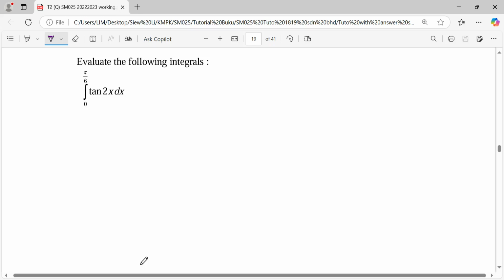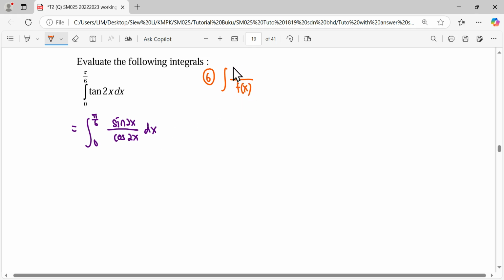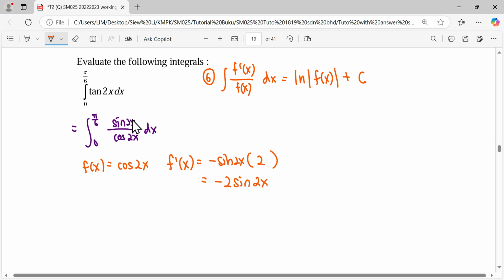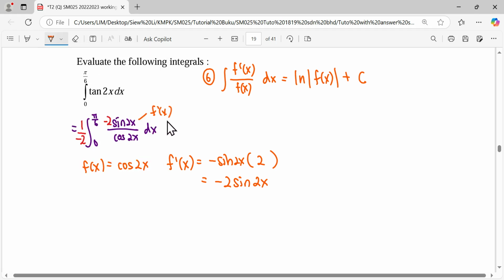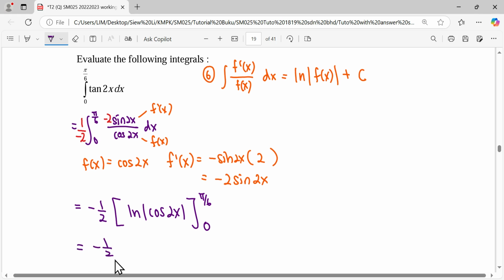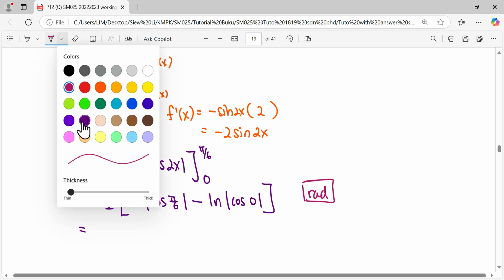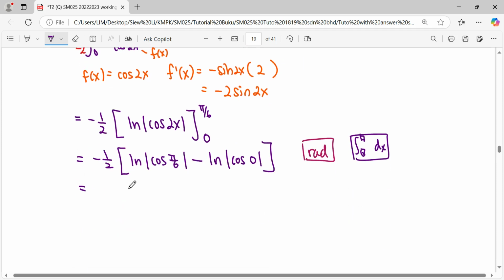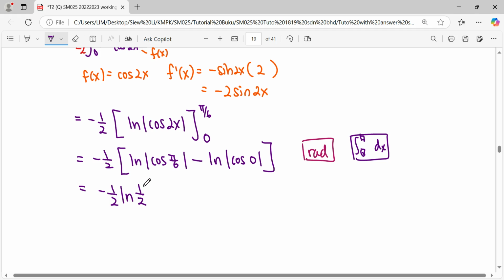T2 Q7f Definite Integral SM025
Evaluate the following integrals